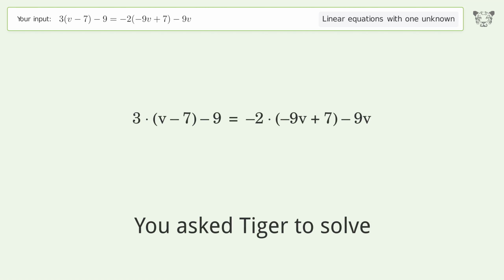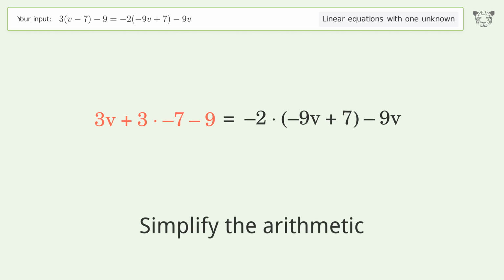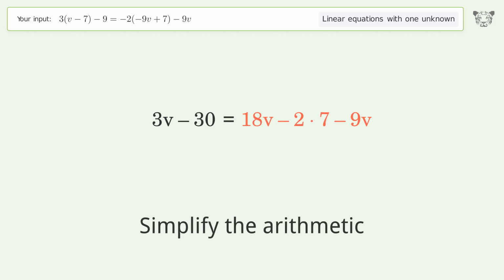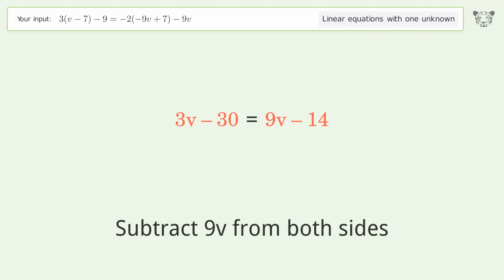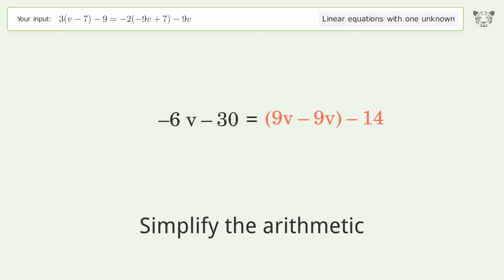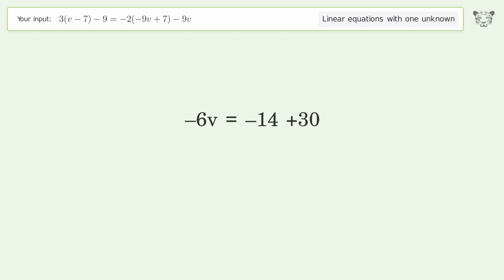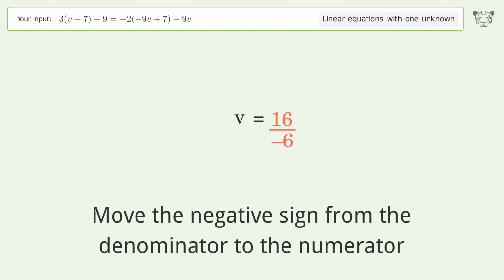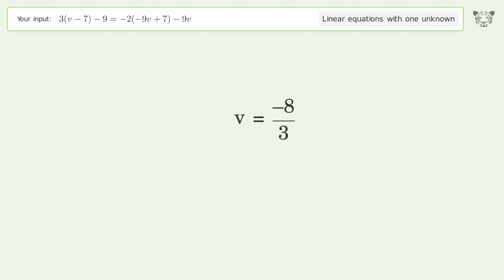Solve 3(v-7)-9=-2(-9v+7)-9v: Linear Equation Video Solution | Tiger Algebra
Struggling with 3(v-7)-9=-2(-9v+7)-9v? Watch our step-by-step video on Tiger Algebra to master this linear equation effortlessly.